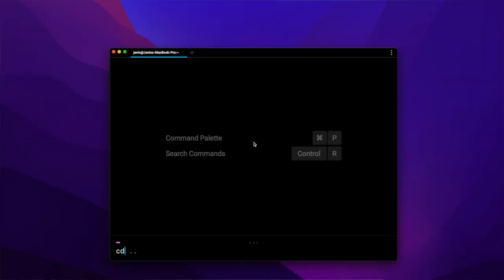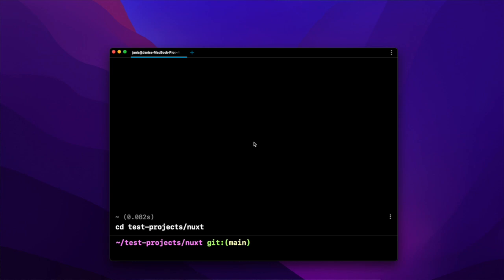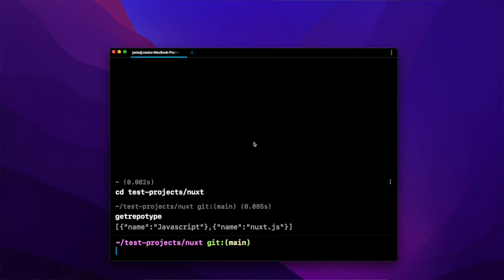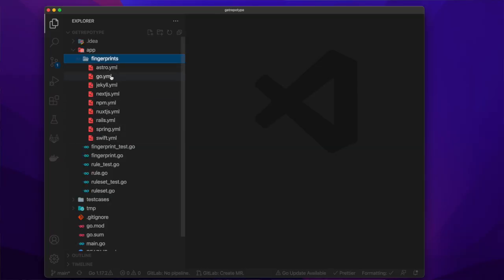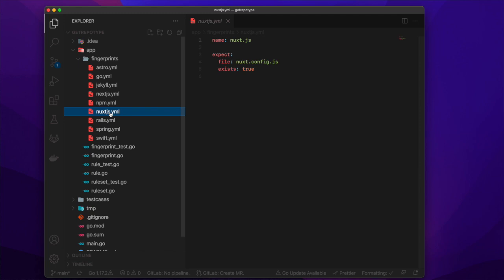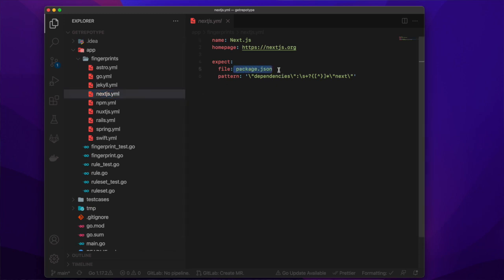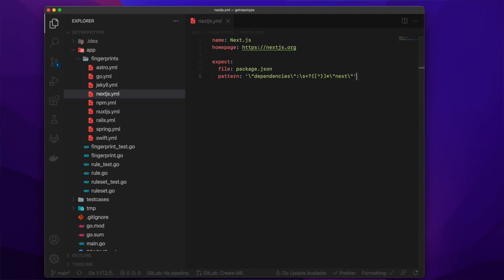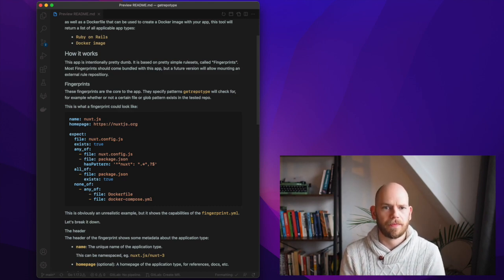Incubation Engineering Jamstack -- Weekly Demo February 17th 2022